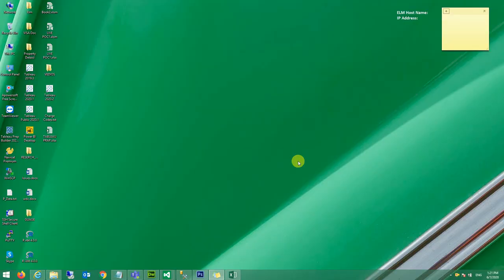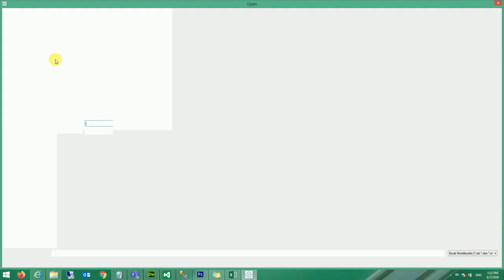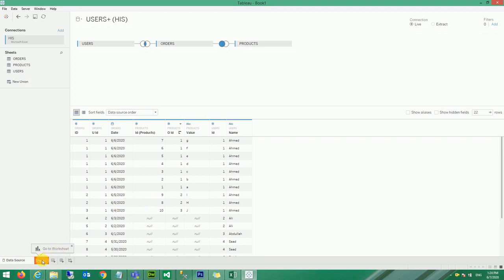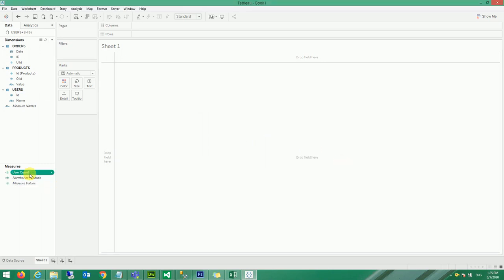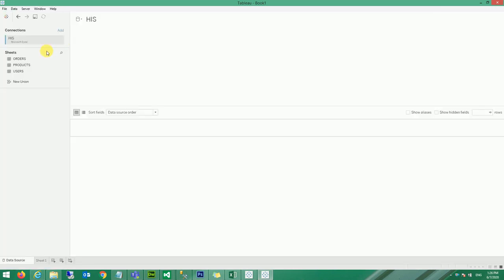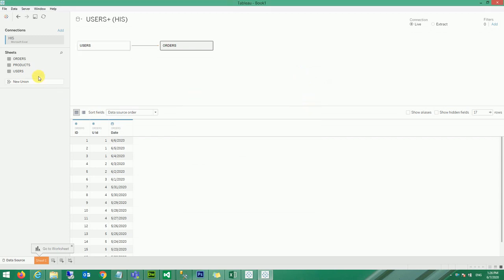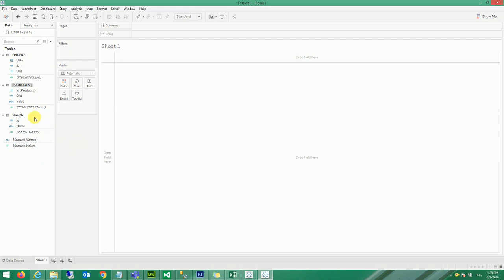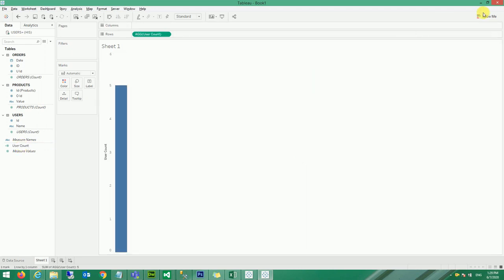Tableau Relationships VS Joins in 2020.2